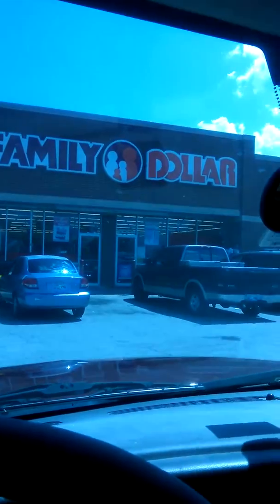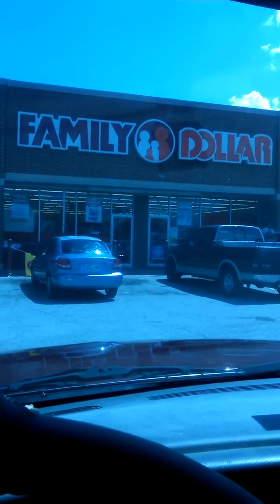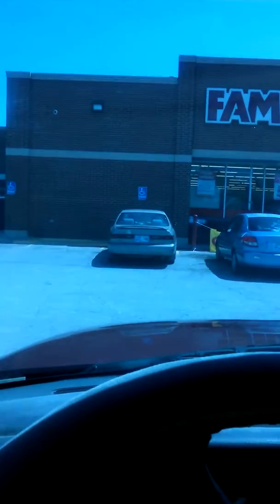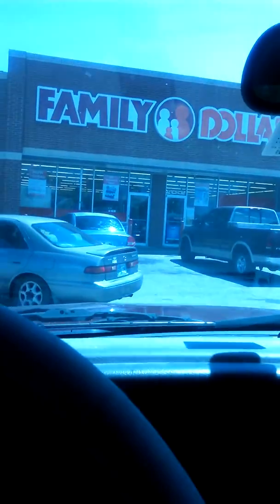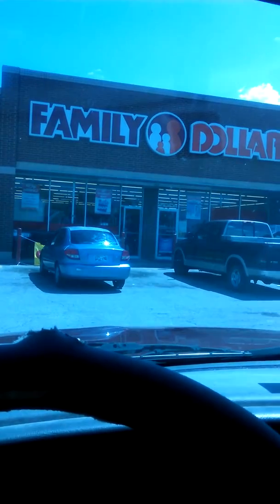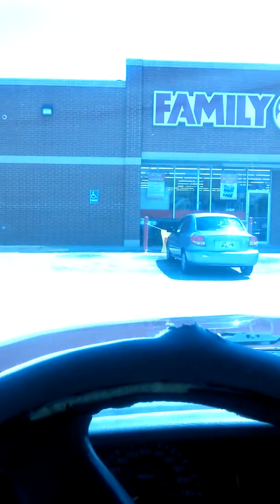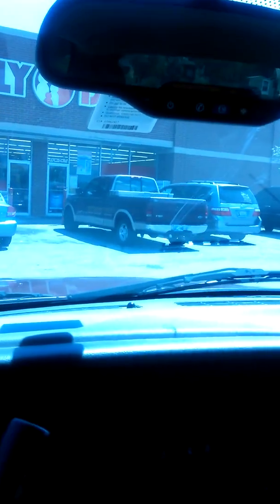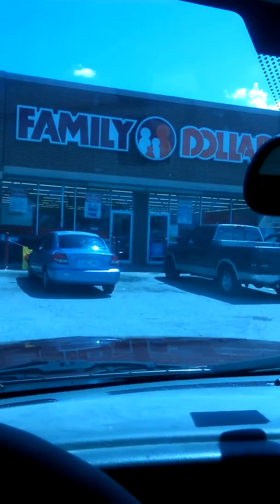Family Dollar MVlogs. Present Search 2017.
Happy birthday Chloe. Hope you like my present. Lol.